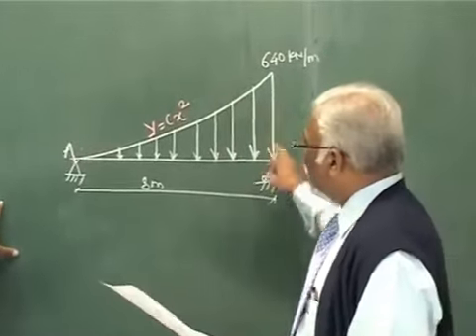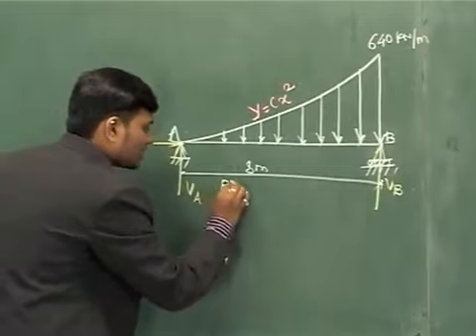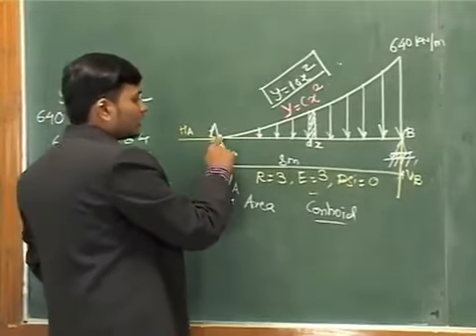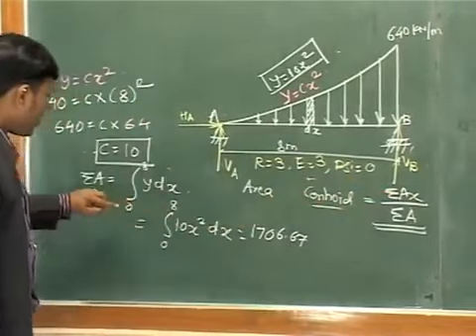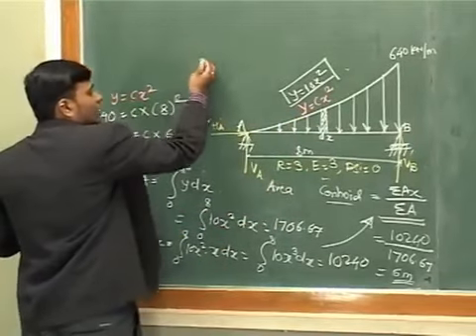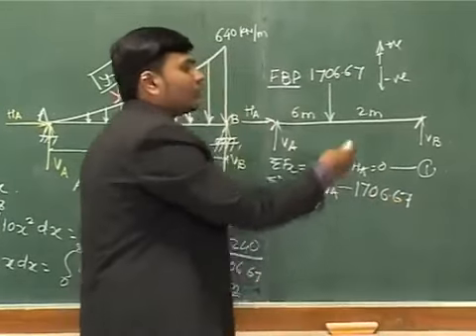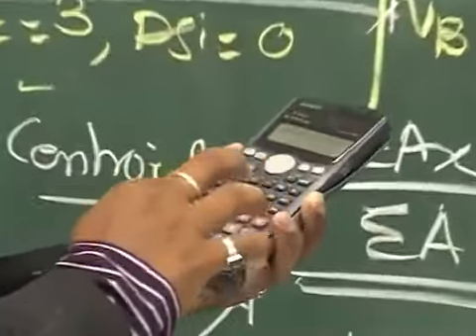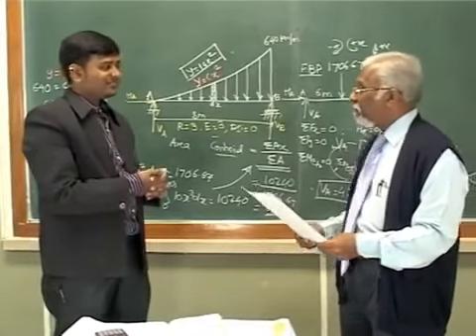Engineering Mechanics Beam with UVL by Dr Raviraj Ramesh Sorate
how to convert UVL into point load is discussed in detail.